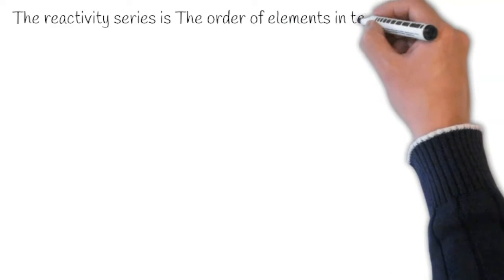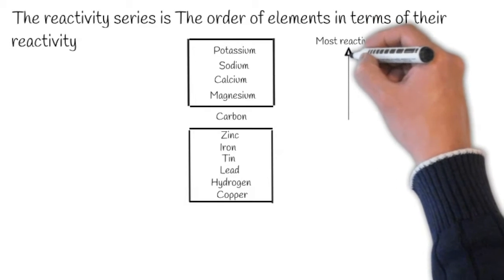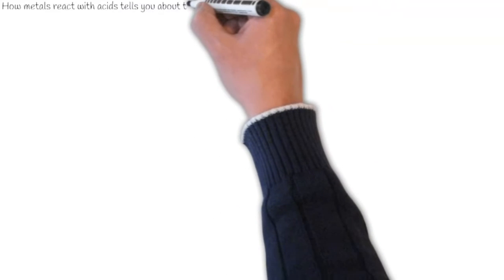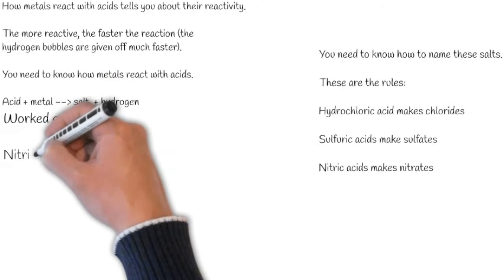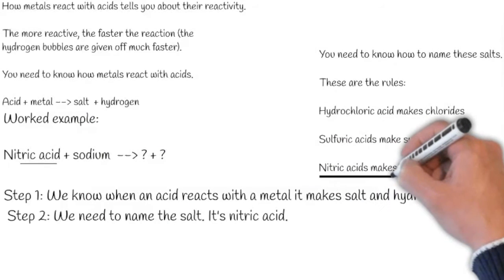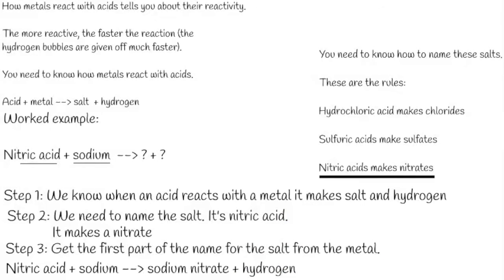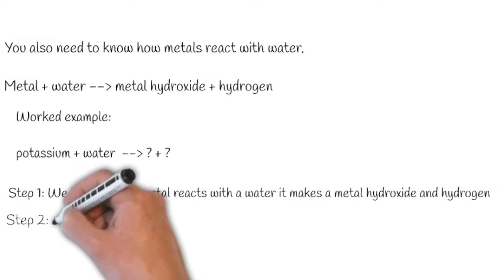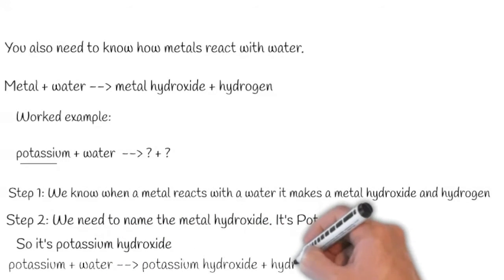4 GCSE Reactivity Series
Revision notes:

Section 1: The reactivity series

The Reactivity Series orders metals in terms of their reactivity. The reactivity series is to the right, and you need to learn its order.

The most reactive metals are at the top, and they get less reactive as you go down. Looking at the series, that means that potassium is more reactive than magnesium, and iron is more reactive than copper.

Remember, for a metal, its reactivity depends on how quickly it loses electrons – the metals that lose electrons the easiest are more reactive. This was covered in the group 1 lesson.

Also remember that when a metal reacts, it forms positive ions.

Section 2: The Reactivity Series with Metals and Water

The metals potassium, sodium, lithium, calcium, magnesium, zinc, iron and copper can be put in order of their reactivity from their reactions with water and dilute acids.

Remember, when an acid and a metal react it forms a salt and hydrogen

Acid + metal –-- salt + hydrogen

The more reactive the metal, the faster the reaction will go. This can be observed by the amount of bubbles being given off. Therefore, potassium will be a much faster, more vigorous reaction than magnesium.

Remember, when an acid and water react it forms a metal hydroxide and hydrogen

Acid + water –-- Metal hydroxide + hydrogen

Again, the more reactive the metal, the quicker the reaction and the more vigorous the bubbling and fizzing. It is important to note that potassium, sodium, lithium and calcium will react with water, whereas zinc, iron and copper will not.